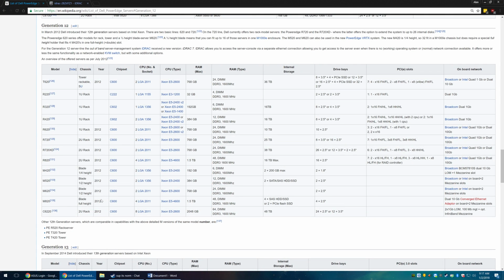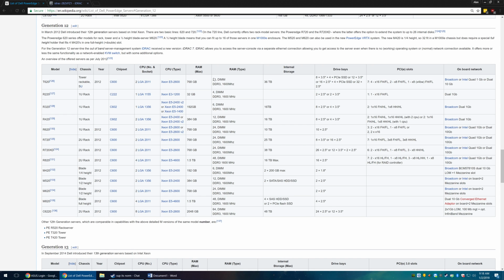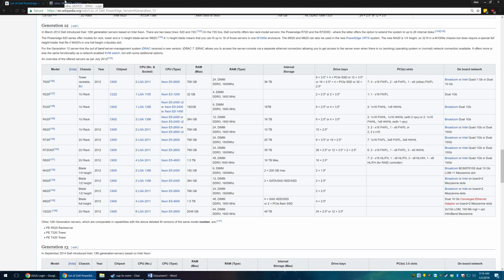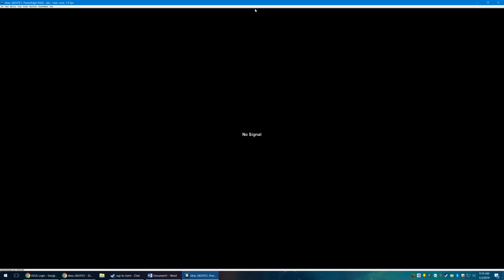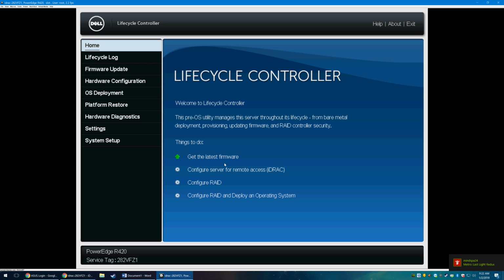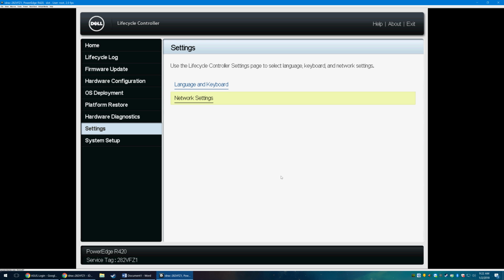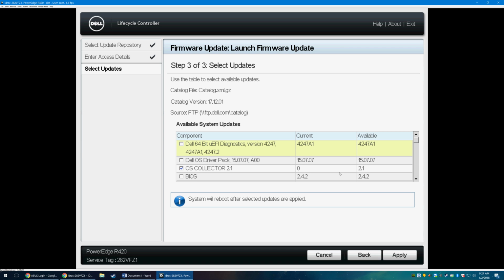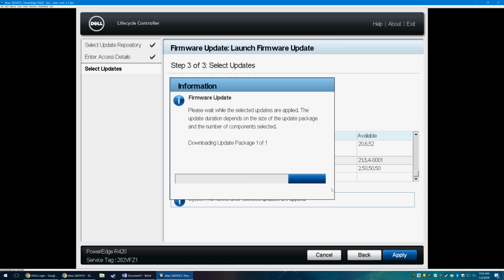How to update Dell 12th Generation PowerEdge Servers (R620, R720, etc) the Easy Way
This guide covers the following servers:

R220
R320
R420
R520
R620
R720
R720XD
R820
R920
T320
T420
T620

This may also cover the M series of blade servers, such as the M420, M520, M620, and M820, however, I am not sure on this.

This method assumes that you have an internet connection with access to Dell’s FTP site.  This requires that a network cable is connected to one of the NIC cards in the system and not just the dedicated iDRAC port.  You will need to either connect to the server via the iDRAC virtual console or the old fashioned way with a VGA monitor, mouse, and keyboard.

Depending on how old the various firmwares on your server are, this method may not work.  If it does not, please see the video linked in the description to update your server using a Dell provided ISO.

To start, we will need to boot into the Lifecycle Controller.  This can be done by pressing F10 at the BIOS screen and then waiting for it to load in.  If you are using iDRAC7 or 8, you can instruct the server to automatically boot into the Lifecycle Controller by launching the virtual console, clicking on Next Boot and then selecting the Lifecycle Controller.  It can take a few minutes, so please be patient.

Now that we are in the Lifecycle Controller, it is a good idea to first ensure that the network is setup.  Click on Settings and then Network Settings.  Select the NIC that your network cable is connected to from the dropdown menu and then make sure it is getting an IP address.  Once you have set everything up, click on the Finish button and then OK to apply your settings.

Now that we are back to the home of the Lifecycle Controller, click on Firmware Update and then Launch Firmware Update.  Ensure that FTP server is selected and then click Next.  Leave the default settings on the Access Details page unless you need to configure a proxy server.  Click Next.  The Lifecycle Controller is now going to query the Dell FTP and compare the firmware versions on your server with the latest versions available.  Once it completes, you will be presented with this screen that shows you which components have firmware updates available.  The ones that are available will be automatically checked.  All you need to do now is click Apply and it will begin installing the new firmwares automatically.  The server may need to reboot a few times to install the updates, so give it some time to complete.  If you come back to the Lifecycle Controller homepage, I would recommend running the update one more time to make sure everything is fully updated.

If you run into any issues, my best suggestion would be to either post on the Dell forums Both sites have helpful communities that can get you the answers you need.

Here is a link to the manual update ISO's.  Boot from these if you have trouble using the Lifecycle Controller.  Make sure to download the one from the most recent date.  Run the Lifecycle Controller update afterwards to ensure you have the latest firmwares.